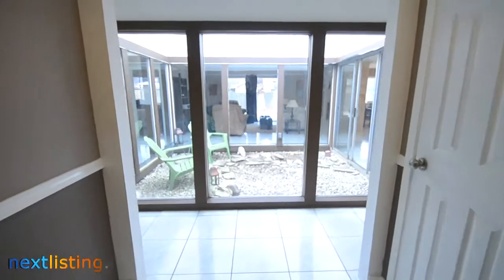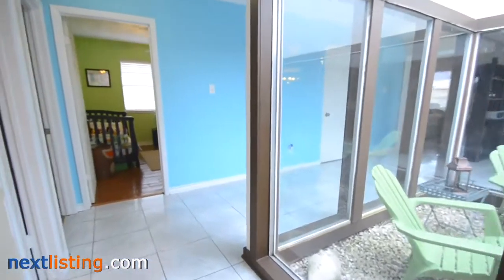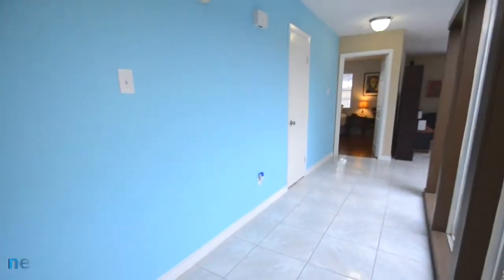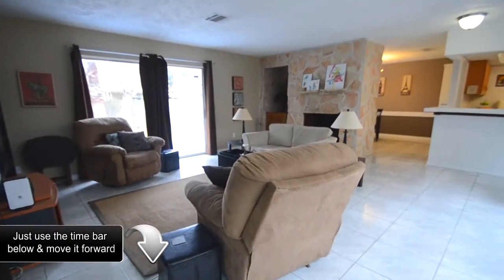10030 Towne Brook Lane, Sugar Land, TX 77498